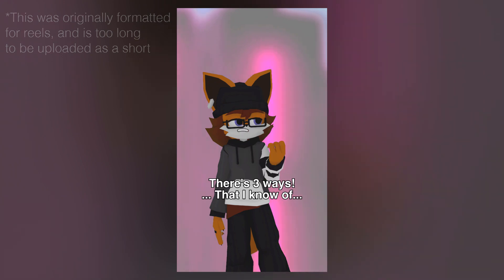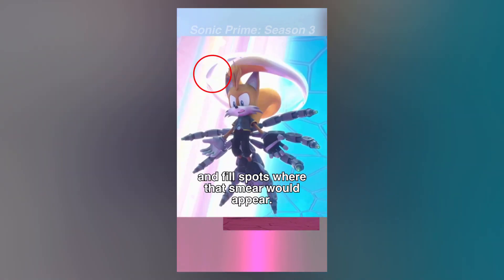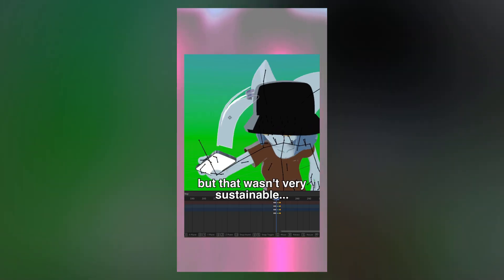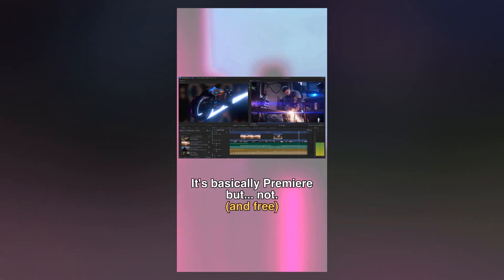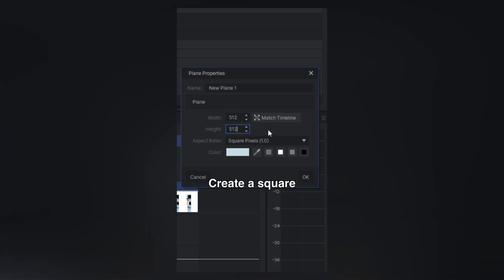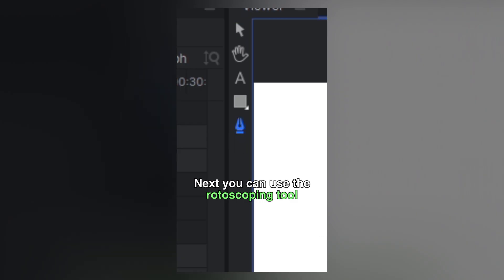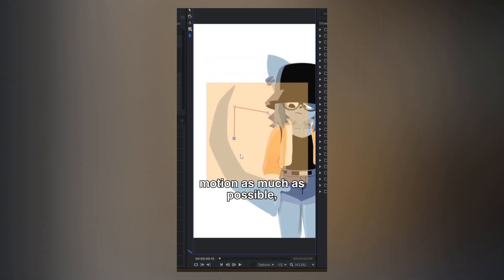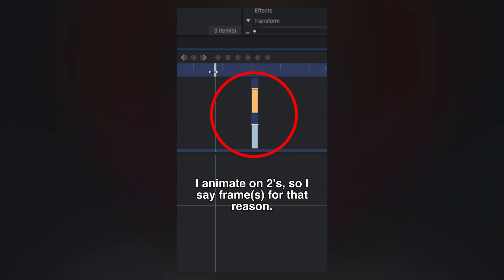How To Make SMEAR FRAMES In 3D! (Blender Tutorial)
sorry for the weird formatting, and the reels version has music LOL so check that out